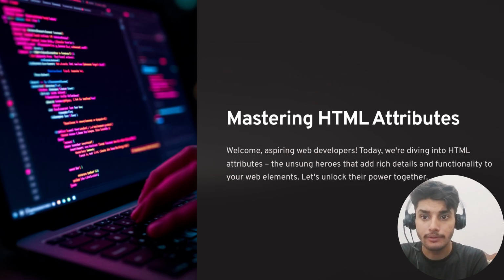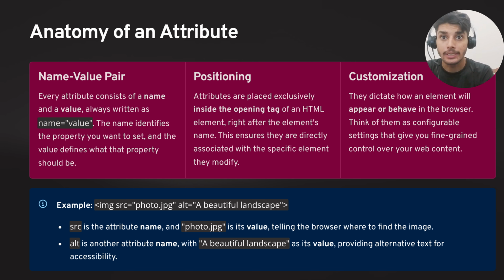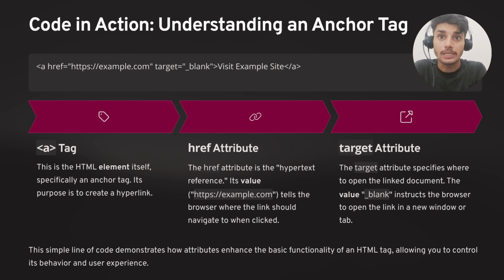HTML Attributes Explained | Day 3 of 60 Days Web Development Challenge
Welcome to Day 3 of our 60 Days Web Development Challenge! 🚀
Today, we’ll learn all about HTML Attributes – the extra information we add to HTML elements to define their behavior, appearance, or functionality.

You’ll learn:

    What attributes are in HTML

    Common attributes like href, src, alt, title

    How to use attributes correctly in your HTML code

web developer, html tutorial for beginners, web development course, backend developer, web development projects, react projects, react native projects, udemy courses